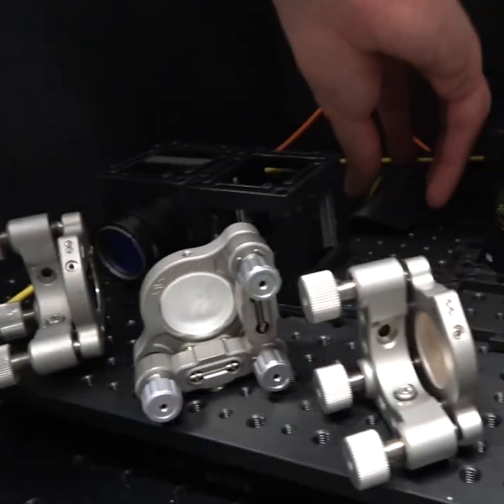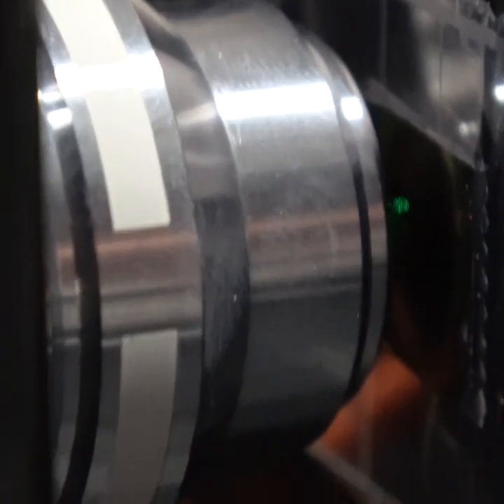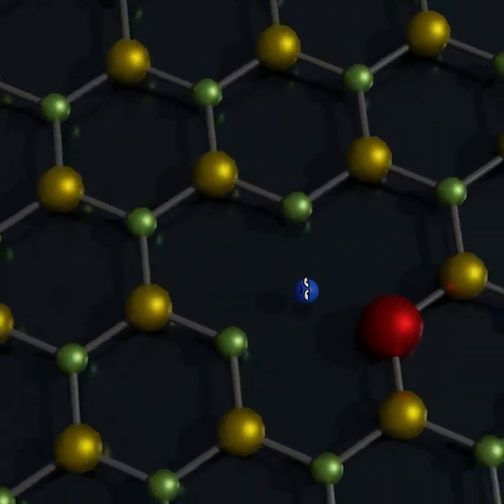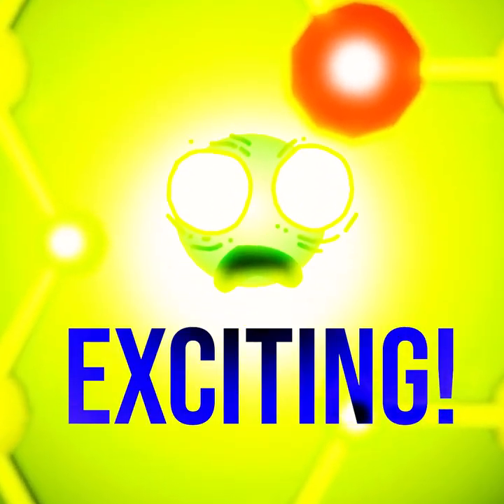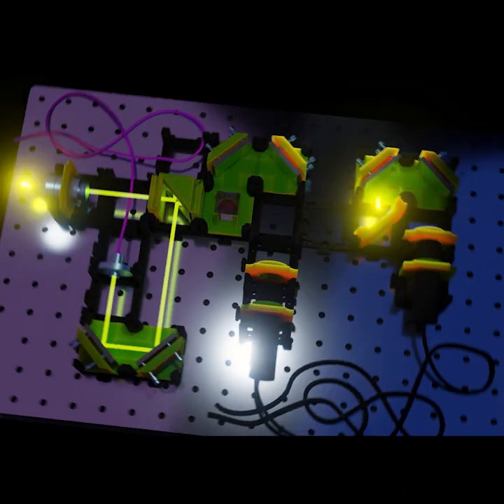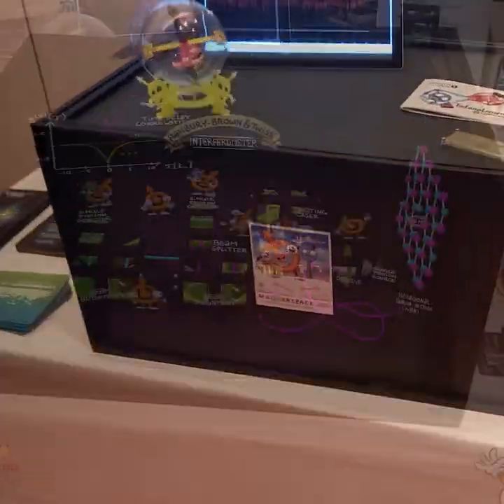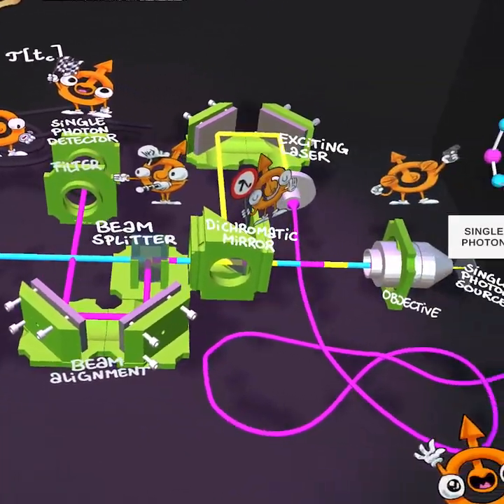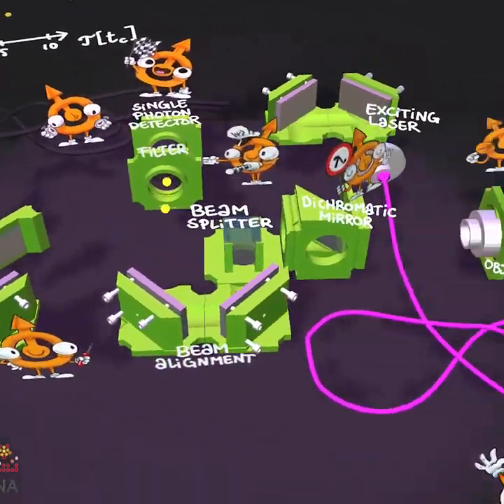Beetlebum - Tinkering #3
*** Links ***